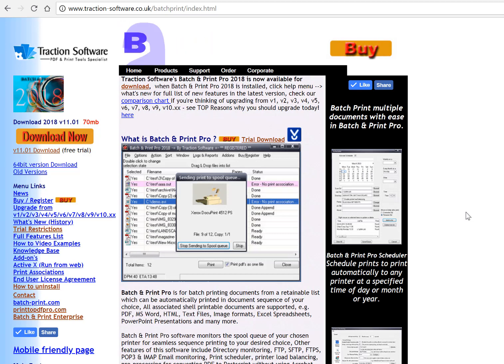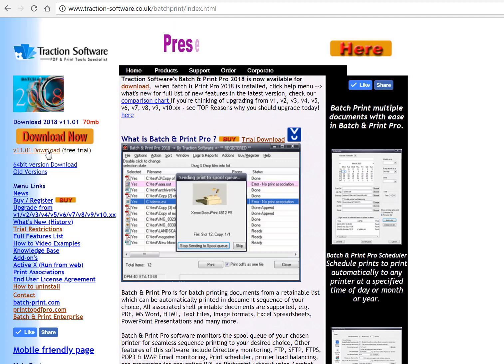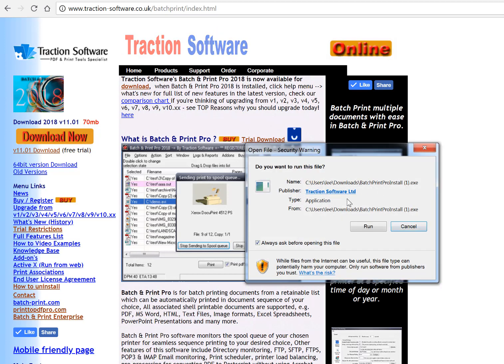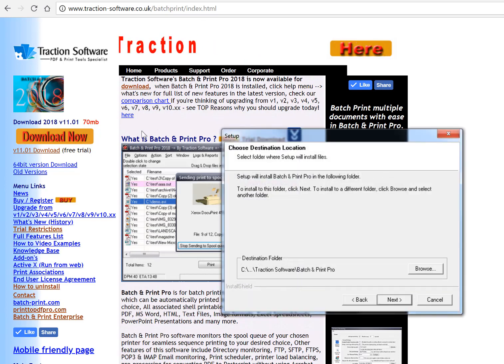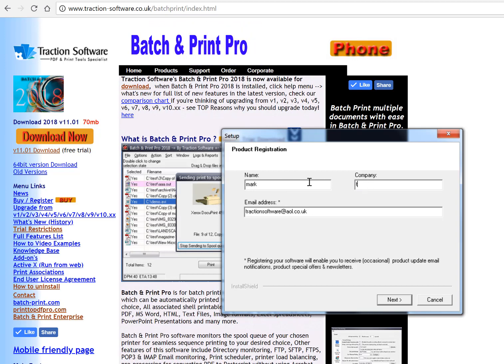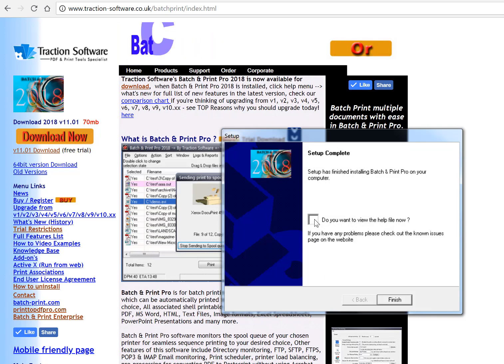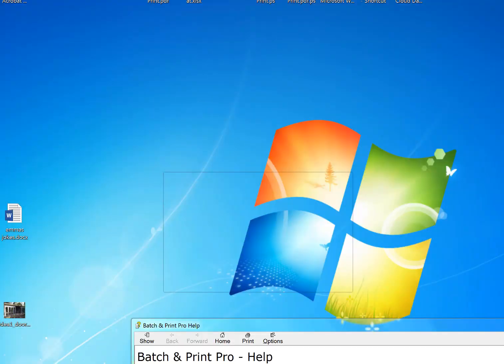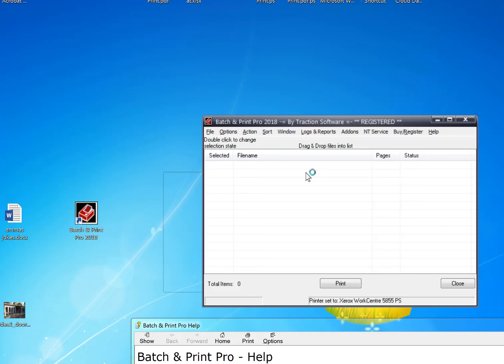How to install Batch And Print Pro